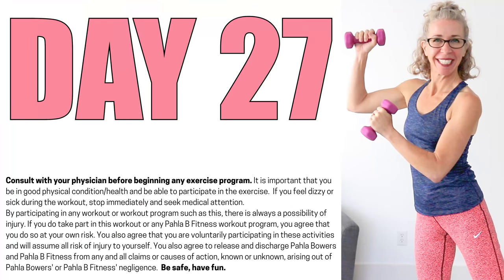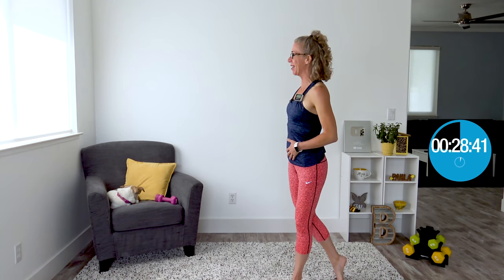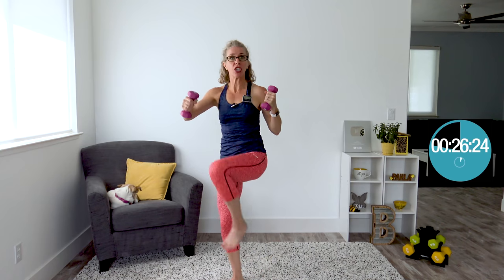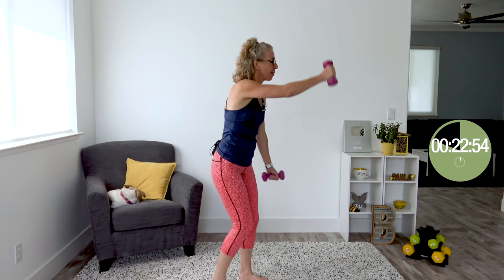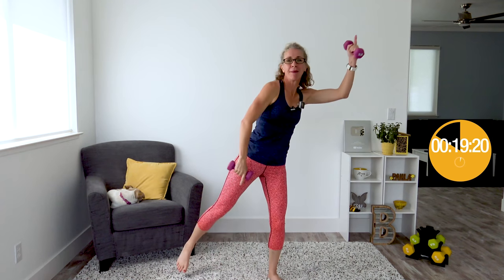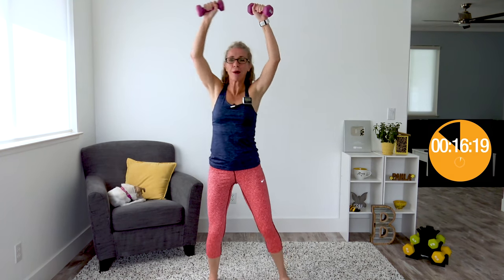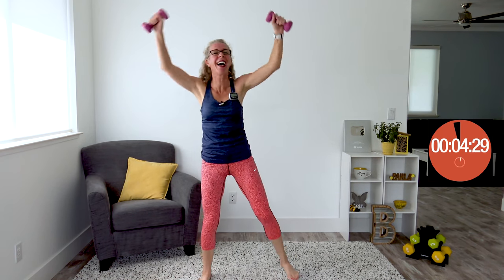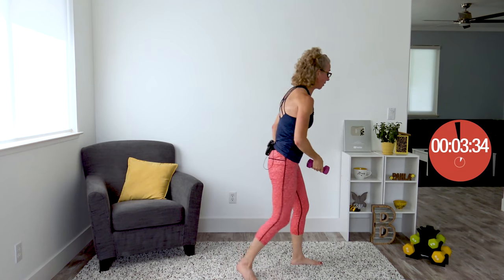MODERATE Cardio Toning 💪 Day 27 💪 Body Shaping for Women over 50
Today’s great LOW IMPACT cardio toning workout is perfectly MODERATE, while still being plenty sweaty (and of course lots of fun)!

This efficient and effective routine is the best of all worlds, helping us improve our cardiovascular endurance, balance skills, muscle endurance and toning all at the same time!

There’s no jumping or transitions to the ground and you can use your lightest dumbbells or not.  Includes a warm up and cool down.

SHOPPING INFO:
Leggings are from Nike, purchased well over 5 years ago

SET UP:
Interval timer is set for 20 seconds; complete one exercise then rest, then the first two exercises before resting; “inchworm” through the list of exercises and repeat the circuit twice

WARM UP

EXERCISES:
Half Jacks
Can Cans
Cheerleader Kicks
Triceps Curldowns
Skiers
Walking Stars
Toy Soldiers
Chicken Wing Side Kicks
Disco Dancers
Alley Oops
Tipping Stars
Booty Kicker Jacks

FINISHER (complete one pair on each side):
Star Balance Hold + Star Balance Jacks

COOL DOWN